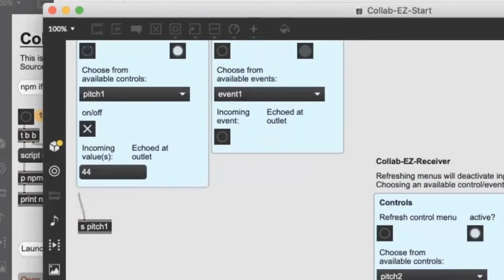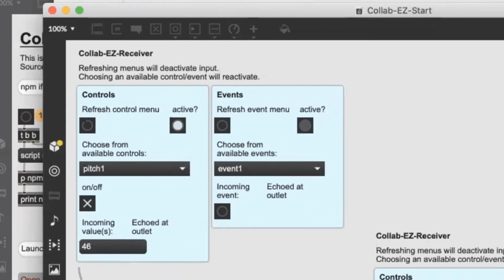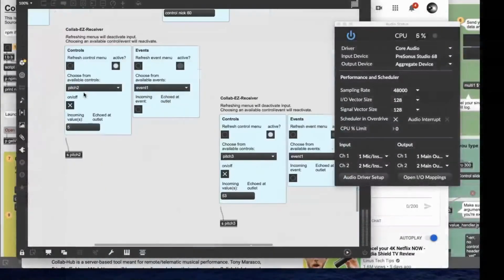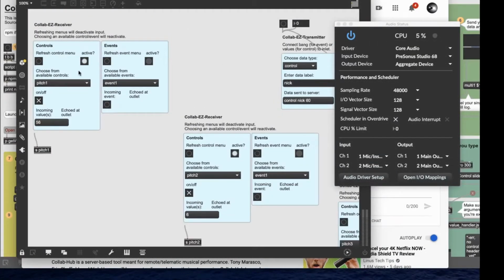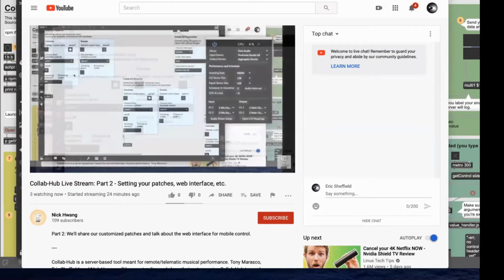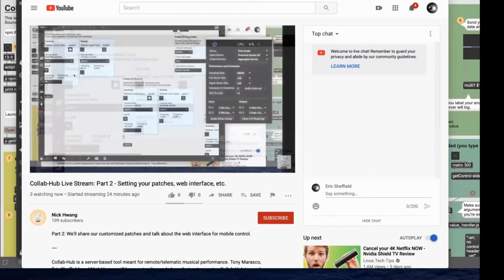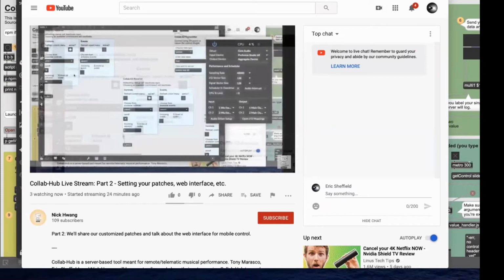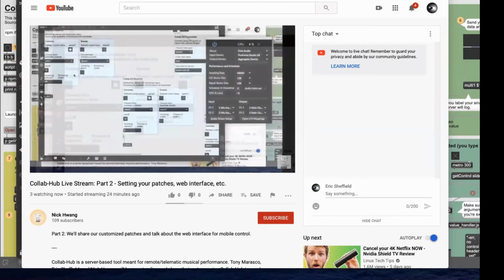Collab-Hub Live Stream: Part 2 - Setting your patches, web interface, etc.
Part 2: We'll share our customized patches and talk about the web interface for mobile control.

Collab-Hub is a server-based tool meant for remote/telematic musical performance. Tony Marasco, Eric Sheffield, and Nick Hwang will hang out online and share their setups using Collab-Hub to send musical data to perform together.